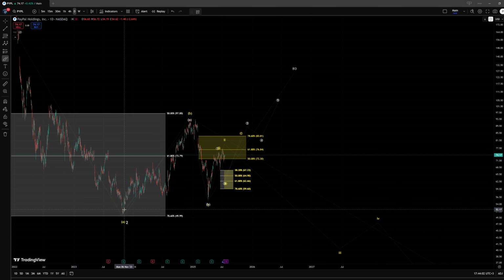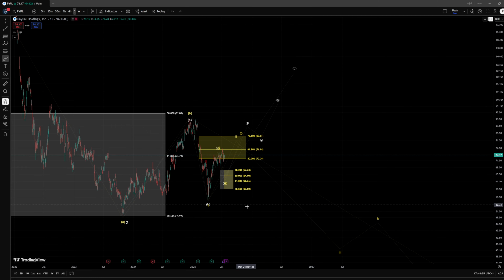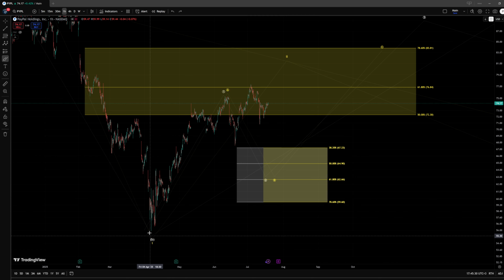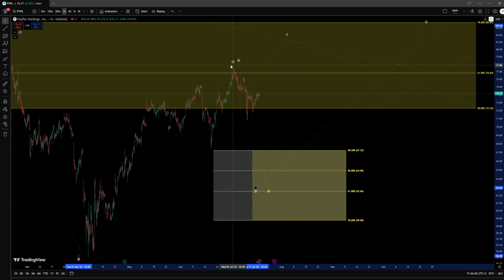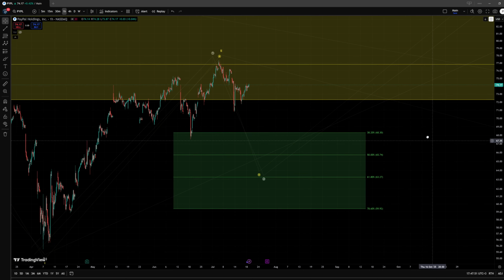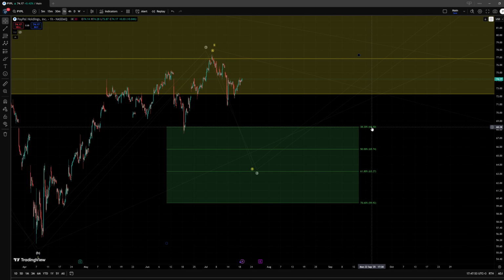PayPal : PYPL Stock Analysis with Elliott Wave + Trade Setup